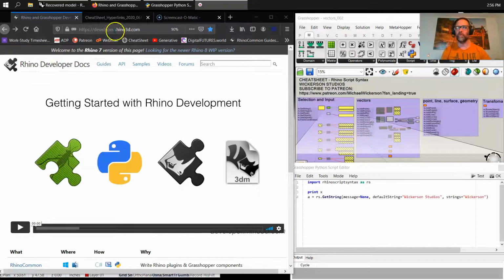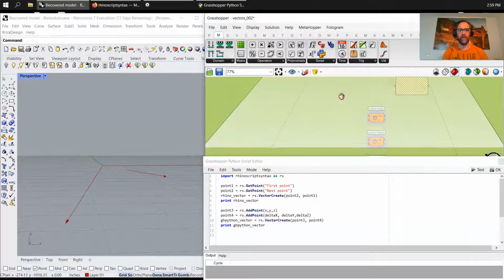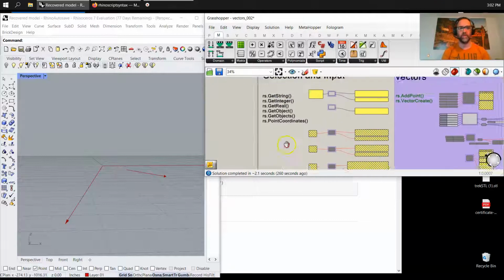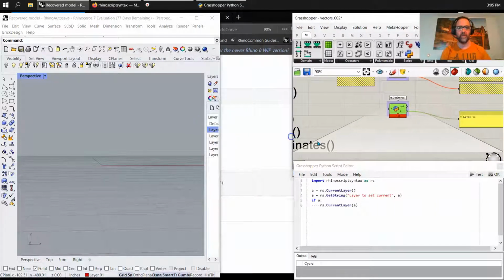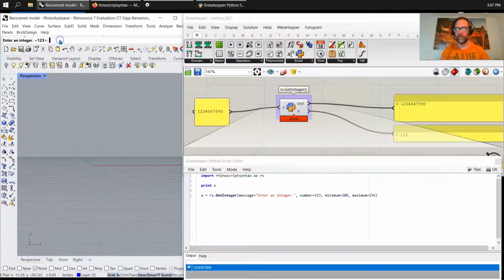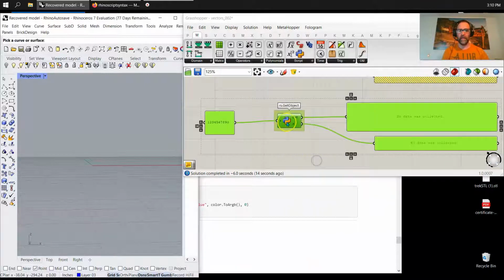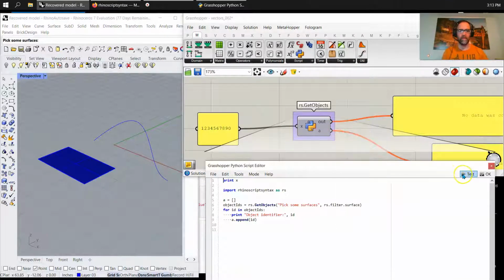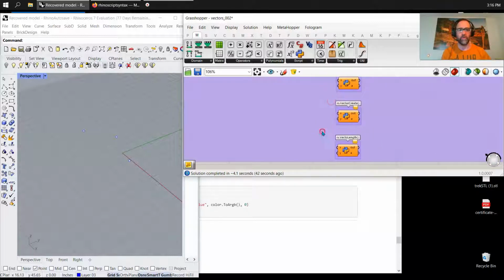RHINOSCRIPTSYNTAX FUNCTIONS INTO GHPYTHON NODE:SELECTION AND INPUT (001)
RHINOSCRIPTSYNTAX FUNCTIONS  INTO GHPYTHON NODE:
SELECTION AND INPUT (001)

Official Patron
reward item
$3
per month

    Early access
    Patron-only updates
    Chat community

All-access Patron
reward item
$9
per month

VIP Patron
Limited (24 of 25 remaining)
reward item
$25
per month